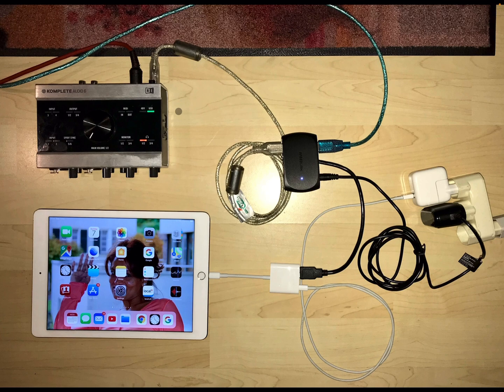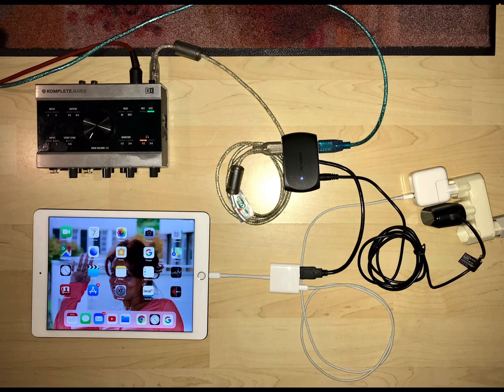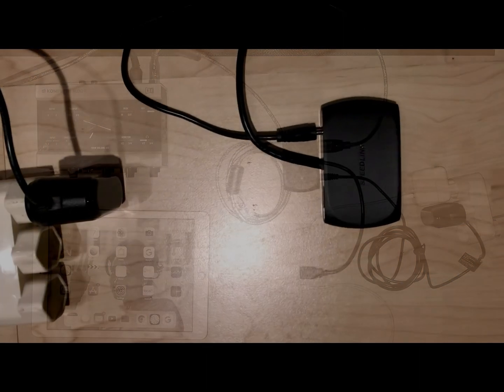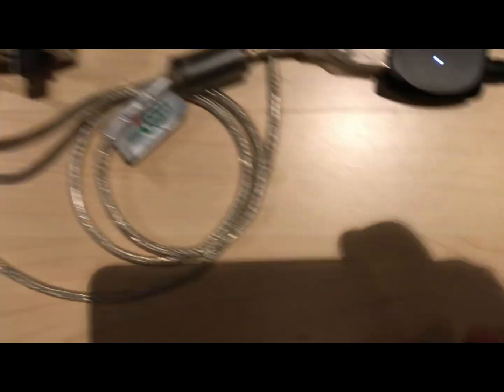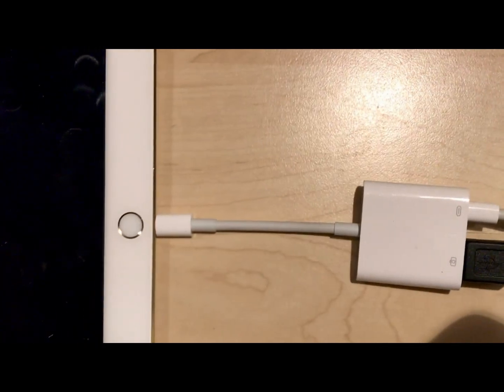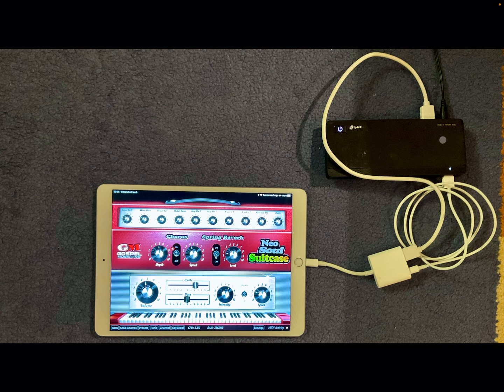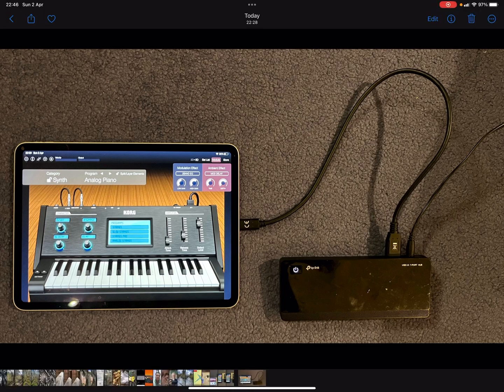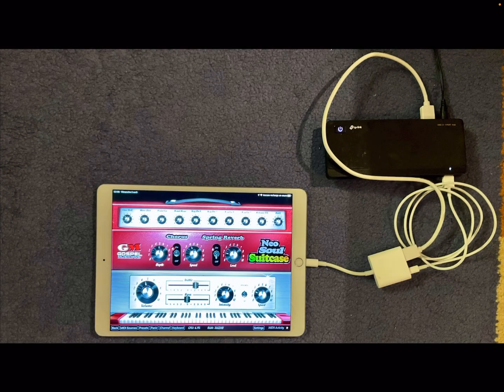MIDI and Audio Music setup for iPad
This video describes in detail step by step how to connect a MIDI keyboard and an audio interface to your iPad.
The necessary components are presented which depending on the type of iPad you have (iPad with Lightning port or USB C connector).
It also describes how to power your iPad, audio interface and MIDI keyboard to offer a hassles gig without worrying to run out of battery.